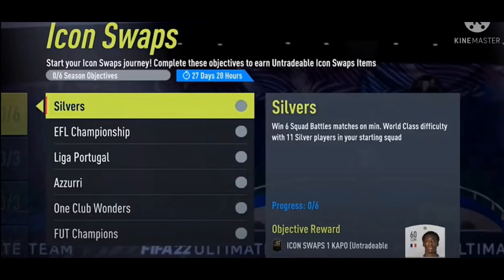New Squad Battles Glitch FIFA 22 *Working*